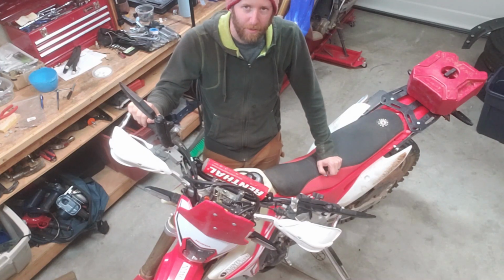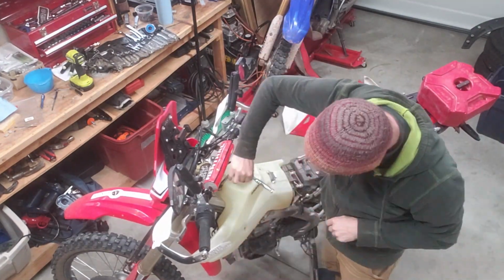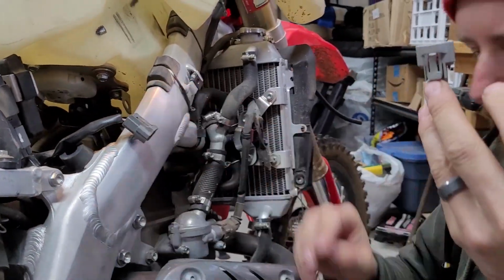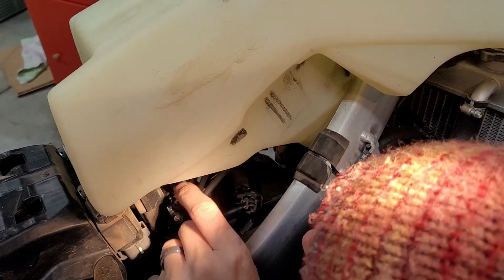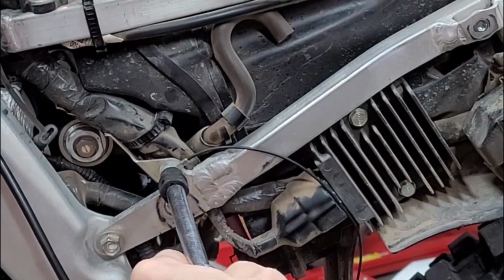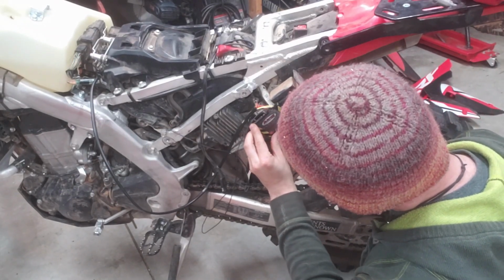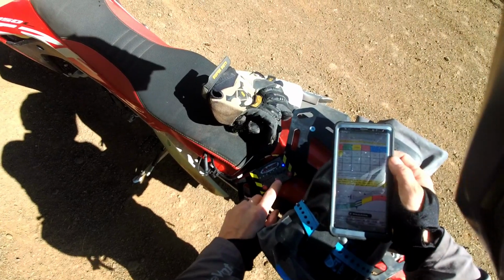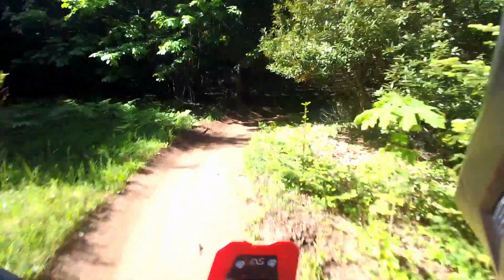Installing the JD Jetting EFI Tuner on a Honda CRF 450L (JD Jetting Power Surge 6X)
The Honda CRF450L (and the Honda CRF450RL) is well known for being a little bit twitchy off the line, when going from off idle into the throttle. After riding a friends bike who had installed the JD Jetting EFI tuner (JD Jetting Power Surge 6X Fuel Injection Tuner), I became a believer. Sure, I know doing the full vortex ECU replacement, adding aftermarket exhaust, and a number of other modifications will smooth things out and 'wake up' the bike even more, but at the expense of fuel economy and my wallet. Since my kind of riding requires some pretty good fuel range, I didn't want to lose too much in the way of mpg. The JD Jetting tuner is also much more economical, at around $200, versus the Vortex ECU which goes for over $700.

More detailed information of my install can be found on the Points Unknown blog,

Installation of the JD Jetting EFI Tuner "Power Surge 6x" is very straightforward on the 450L (only takes about 30 minutes) and the difference over stock is definitely noticeable. It took a little bit to dial in my preferred settings, but it was well worth it. And I am pleased with the results. The bike is significantly less jumpy off the line and much easier to ride in tight trails and trees. I didn't really have much of an issue with surging or stalling to begin with, but the idle is much stronger now and the bike feels 'happier' overall.

My current settings are as follows:
1 - Green: 4
2 - Yellow (orange): 4
3 - Red: 4
4 - Green/Blue: 4/5
5 - Yellow/Blue: 4/5
6 - Red/Blue: 3